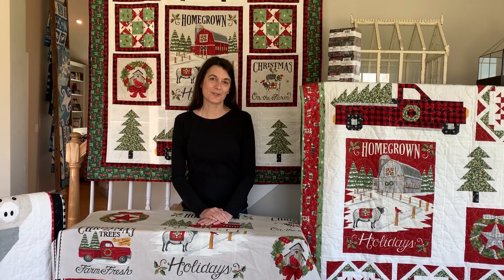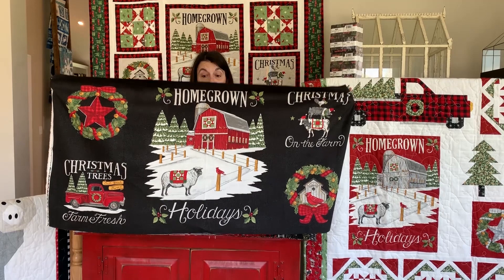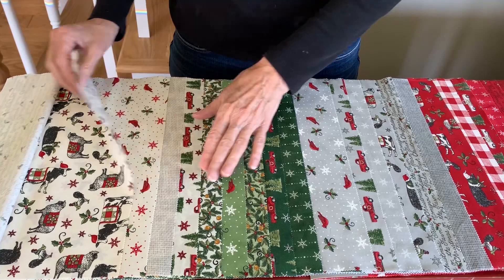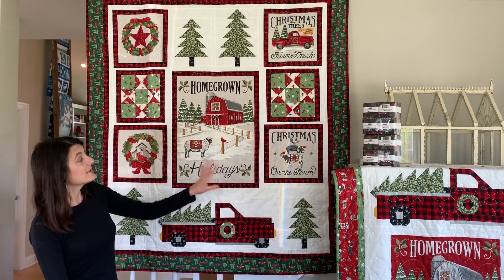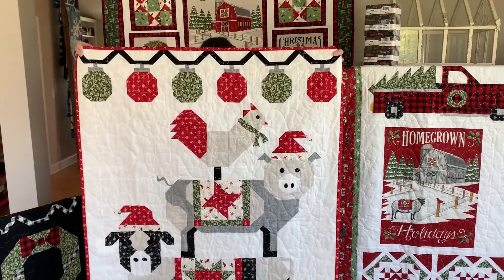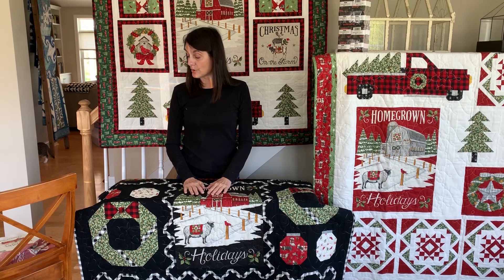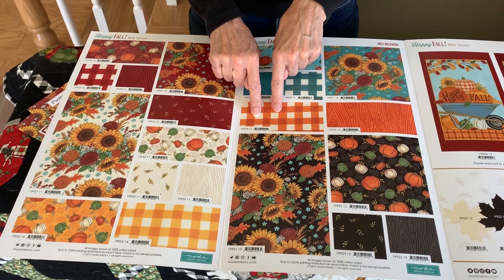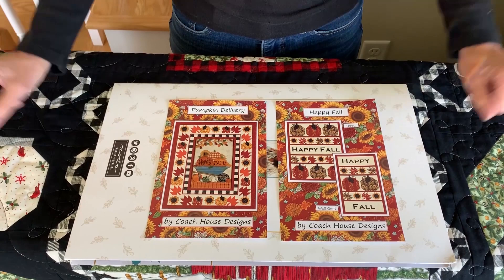Homegrown Holidays & Happy Fall by Deb Strain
Deb's fabrics are hand-drawn and painted and it is obvious in the depth of color and detail in each of the prints. Homegrown Holidays in stores June 2020. Happy Fall in stores- July 2020

Catch up with Deb on the Moda Designer's OR